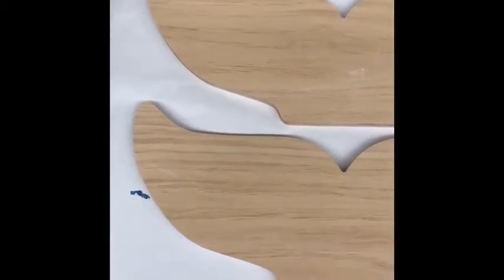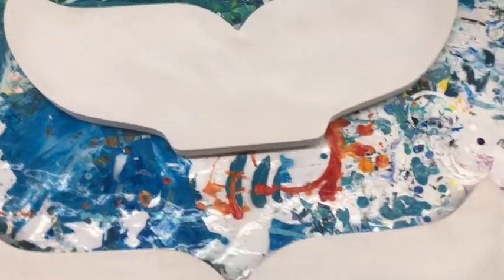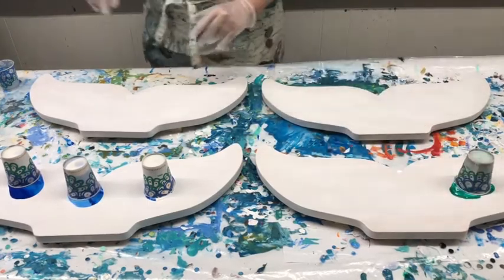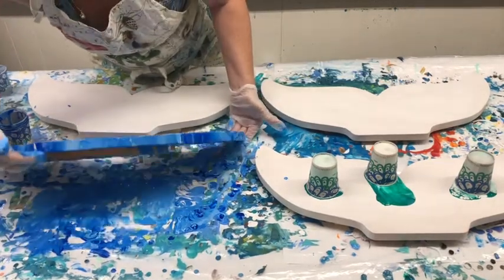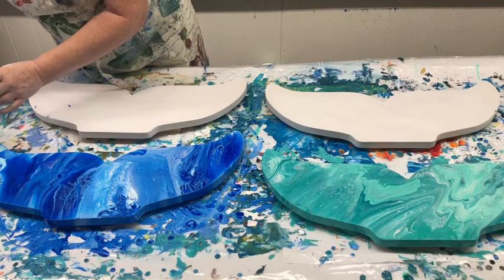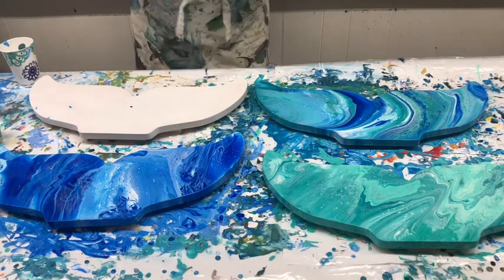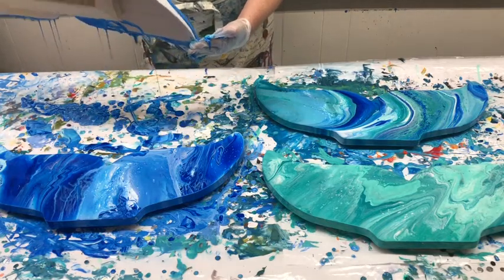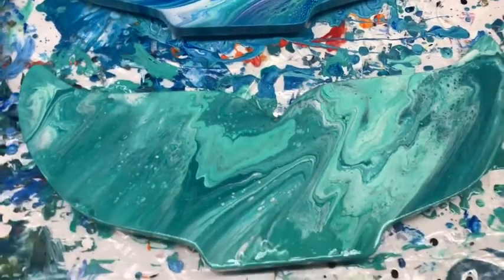Whale Tail Acrylic Pour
Acrylic pouring, flip cup, on wood whale tail cutouts.